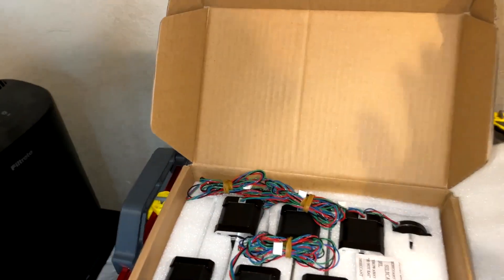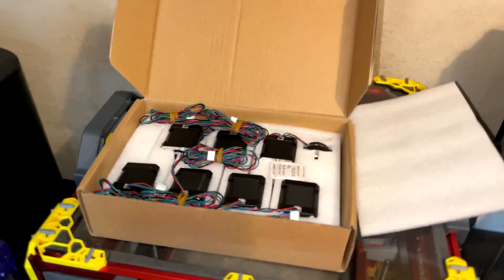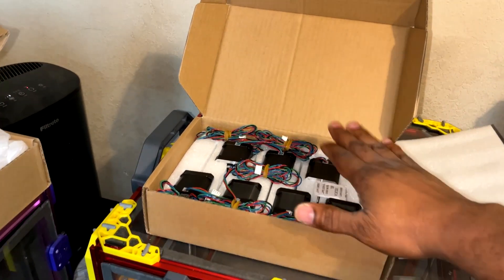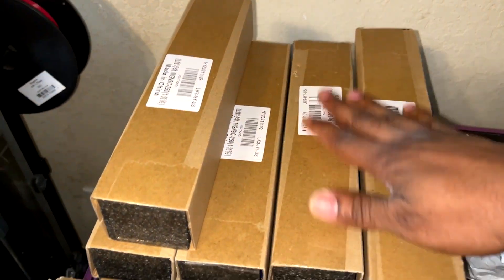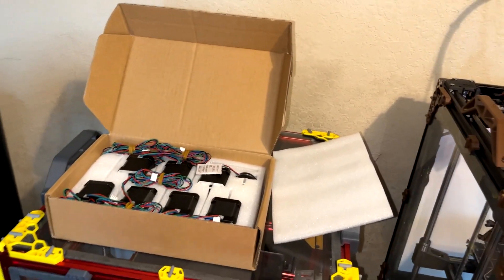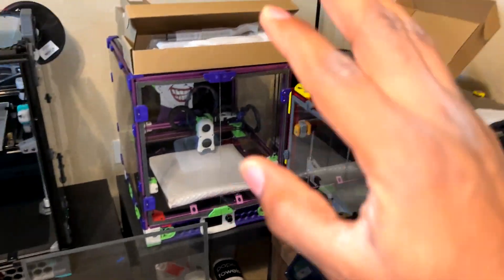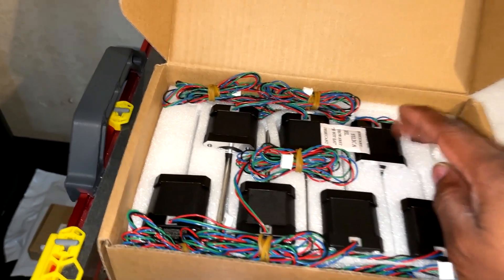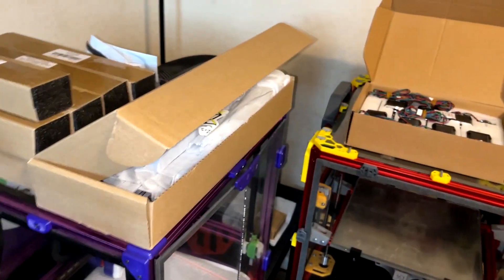Annex K3 Build // New Update // GoldenJaguar3D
Hey guy! Its Jprince (GoldenJaguar3D)
Updating you guys about my new build and more...

**Voron Legacy Build Parts:
**Pruz ender pro build links
**Ender 3 Pro Switch-Wire Conversion

Come Check Out! The Shop. Do you want my printed parts? I will custom print parts for you! Come pick a color!

🤓FAST CARS, 3-D Printers & Tech Talks, PC Mods, and More! 🤓